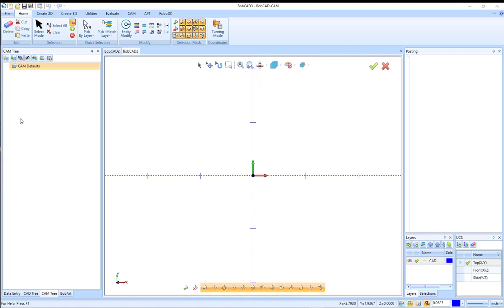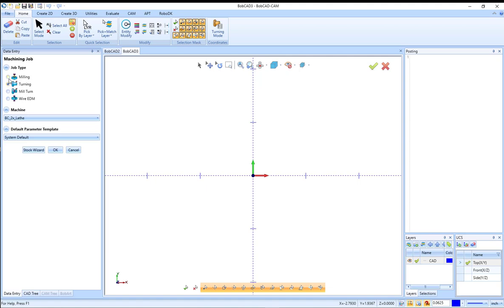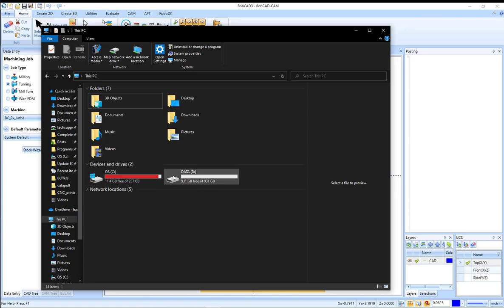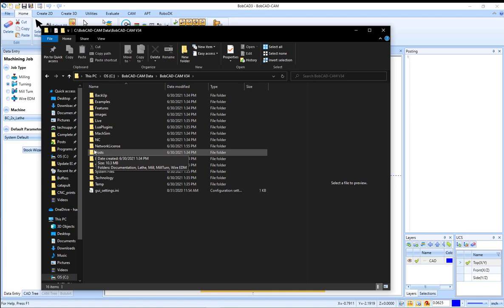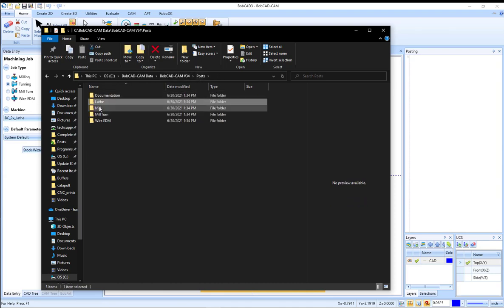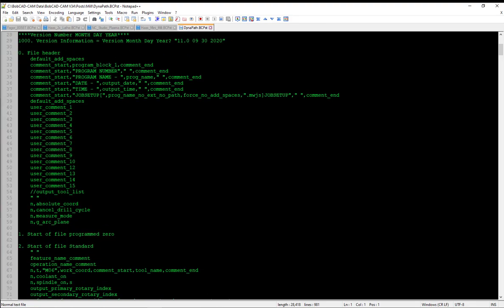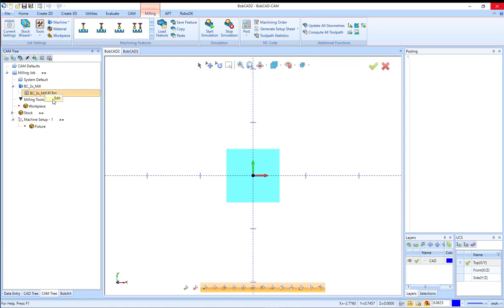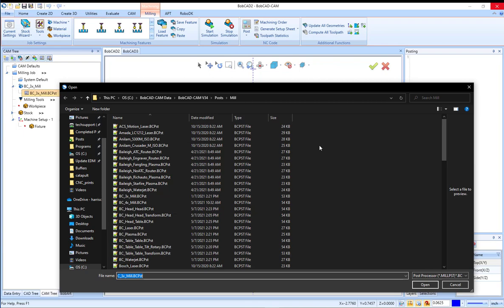Access Post Processors that Come with the Software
Available to all customers are BobCAD’s default post processors that come pre-installed with your BobCAD-CAM software. We’ve included the most common post processors our customers typically download.

Post Processors Access: Standard Support / Advantage Plan Plus Members
As Part of your technical support membership is access to BobCAD’s online post-processor library. Choose from over 600+ post processors for a variety of machine configurations. Not only do you have access to download as many post processors as you want you also get minor post modifications at no cost.